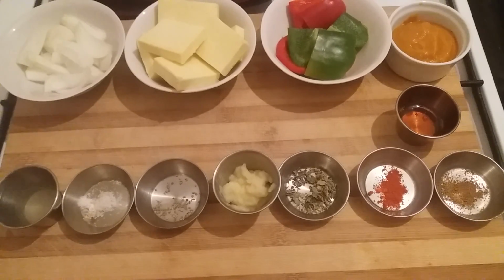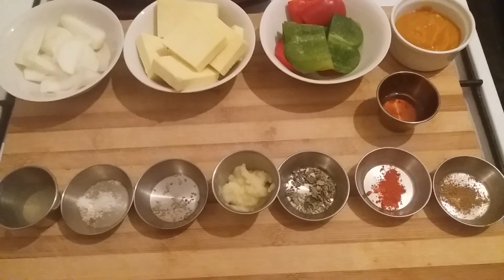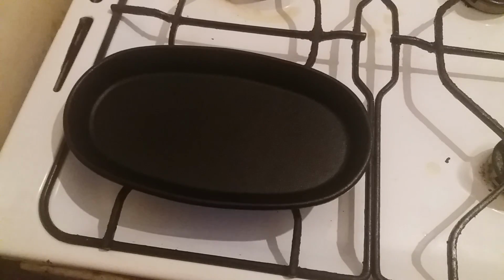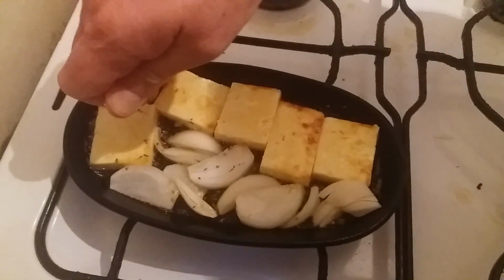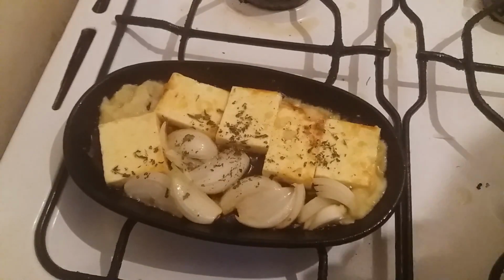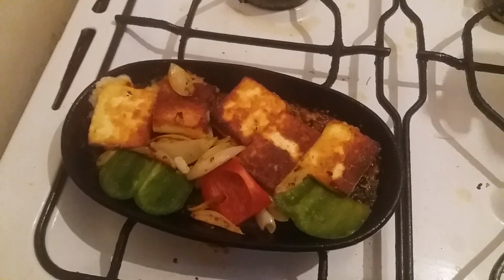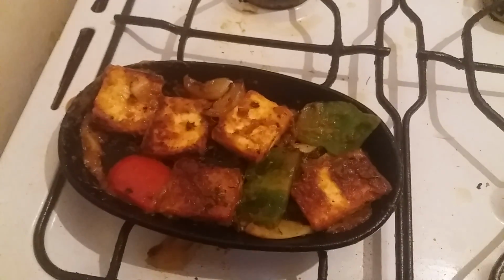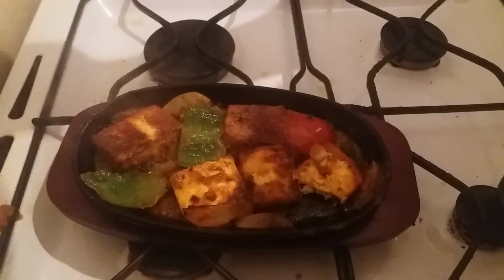Restaurant Style PANEER "SIZZLER" - Steven Heap